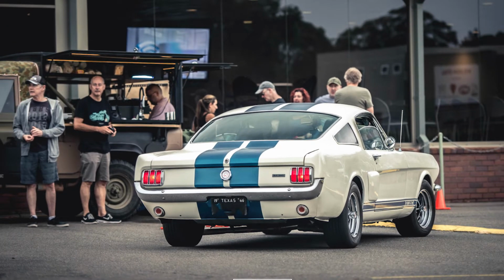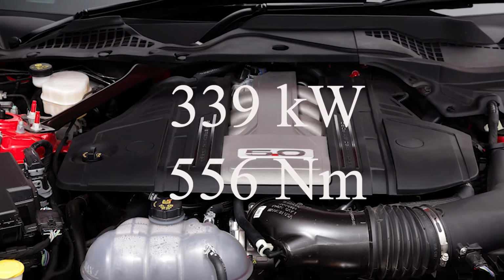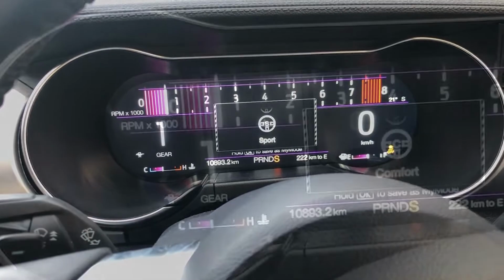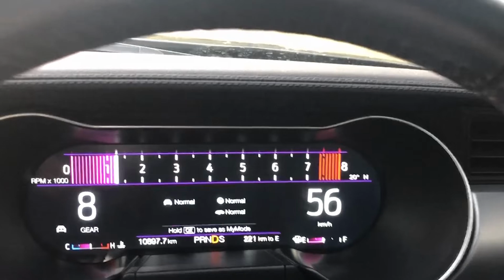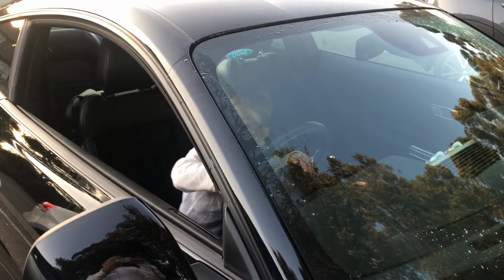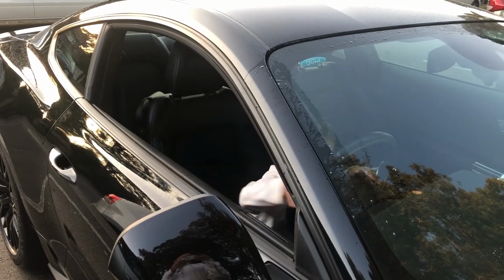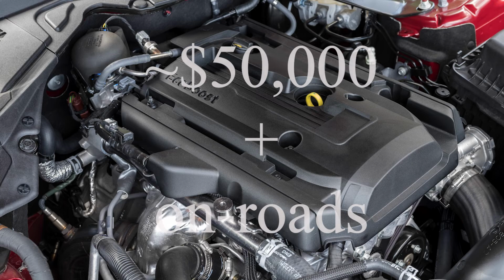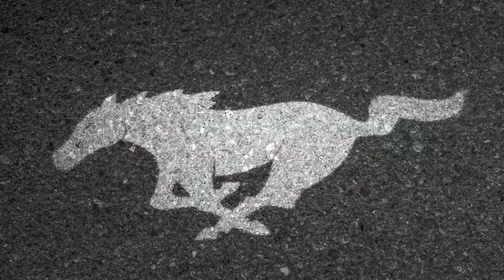Ford Mustang: The Old and the New (MY 2019)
The Ford Mustang.
I went to a local monthly car show that raises money for the bear cottage and cure brain cancer charities.  The event is called Machines and Macchiatos.
The people bring along their vehicles mainly older cars but occasionally you see some newer models.

What I can guarantee is that there will always be some old Mustangs.

We had the latest model which has that glorious style that pays homage to their first model that filled the dreams of so many people.

Our black beast had a throbbing 5 litre V8.  Powerful engine 339 Kw 556Nm from a non-turbo petrol engine albeit a big one but that’s still pretty good.
And of course, a great sound.  Did I play that before?  Twice won’t hurt.

Inside looks modern.
Most of the levers and switches are reachable
There is a lot of controls on the steering wheel.
The windscreen washes cover the screen comprehensively.
And these mood lighting including the door handles and illumination of the cup holders.
You can choose driving modes comfort, normal, sport, race and drag. But you can also set the steering options separately (normal, sport and race) and the dashboard display, the cluster, in front of the driver has three options.
Normal is a standard two dial arrangement

The sport mode has an asymmetrical layout with a round speedo dial on the right and the tacho bar graph shaped like a hockey stick

Race mode aims for simplicity. Just a bar graph for the revs across the top and big digital numbers for your speed and gear you are in from the 10-speed automatic.

There something technically wonderful about going down the highway and seeing that you are in 10th gear.
The Mustang was crash tested in 2017 and only has a three star rating which is dragged down in part by no seat belt reminders for back seat passengers.
It is rated at 12.7 l/100km fuel consumption.
It drives with a purposeful aggression and steers well with a light feel in comfort mode and a heavier sharper feel in race model.
and its got a great sound which I think I mentioned
And you are always glad to be seen in it.
At the car show I spoke to Scott who had his 1965 Mustang coupe there.
His dials were all analogue
I asked him if he always wanted one. He did but he needed more than his own passion in order to buy it.
He noticed that I had the stability control turned off.  I said I had just picked it up and that must be a reflection of the previous driver.
Without prompting from me he touched on an issue we covered a few weeks ago on Overdrive.
One thing I have a drama with modern vehicles is they seem to tell me what to do all the time and that that bothers me. It's like you know I can I can get that at home. I don't need to get into a vehicle and have someone do that.
The four-cylinder turbo Mustang is $50,000. The V8 GT is $62,300. And the Bullit version is nearly $75,000 To each you have to add on road costs.
A great bang for your buck in looks and performance.
The Ford Mustang, I loved it when I was young and I am pretty impressed with it now.